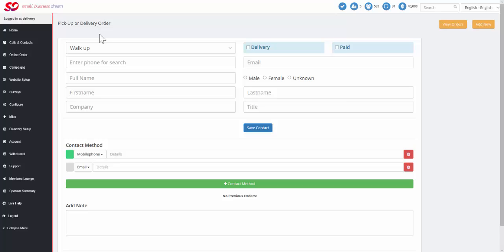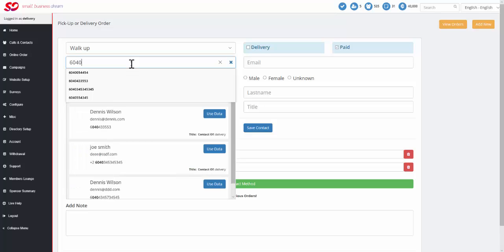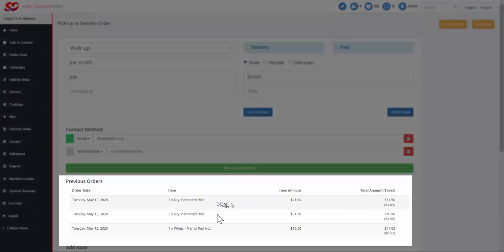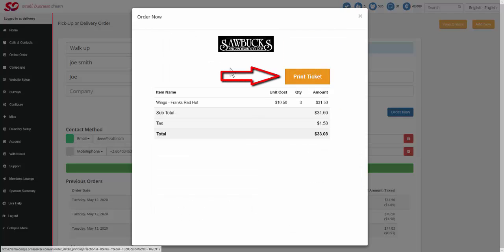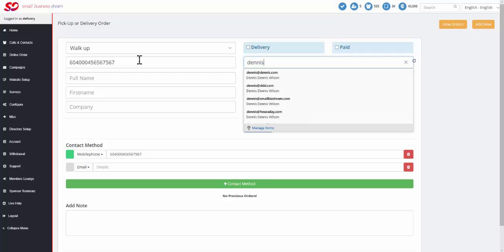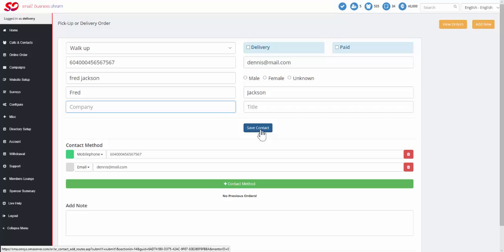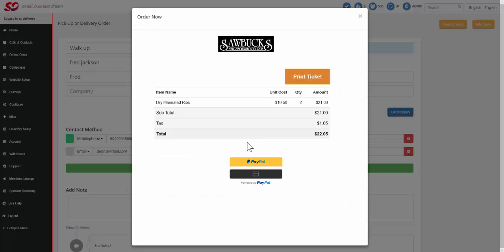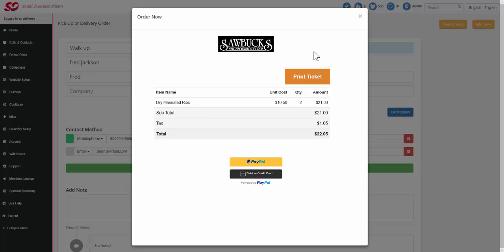Take-Out and Walk-Up Window Orders with DeliveryBizConnect are FAST, EASY and ORGANIZED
See how easy your Take-Out and Walk-Up Orders can be handled with DeliveryBizConnect. With auto customer lookup from phone number or email, automatic splitting of first name and last name, google address lookup to avoid errors, order history visibility, Delivery or Pickup, PayPal Payment integration, and simple order interface, it is easy.

Pick-Up and Walk-Up Window Existing Customer